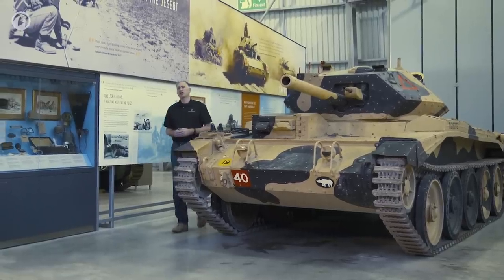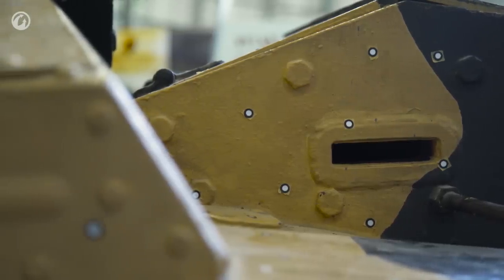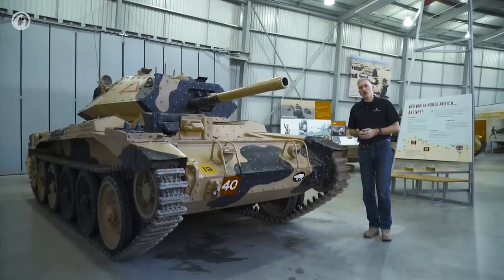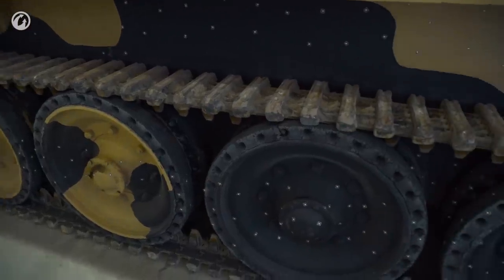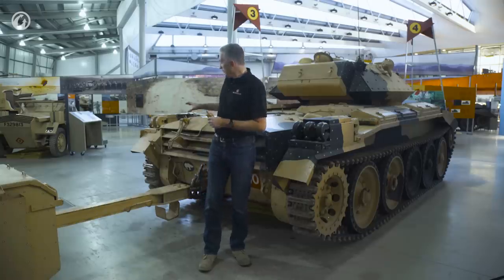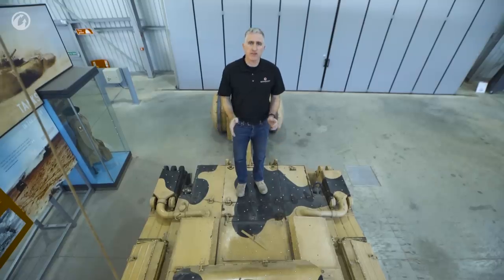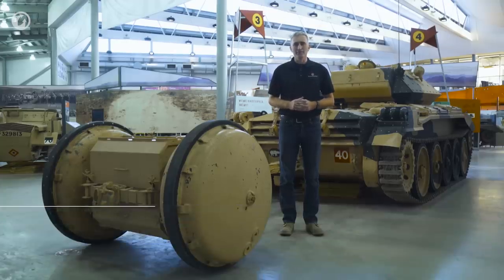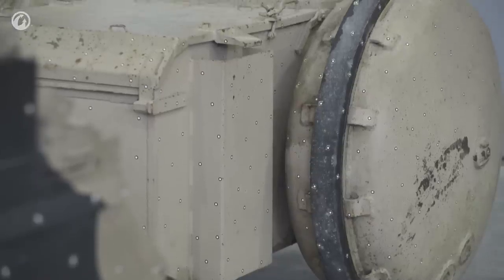Inside the Chieftain's Hatch: Crusader, Part 1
The Crusader. An English cruiser tank. The British engineers' view of Christie’s suspension and his concept for a fast, mobile vehicle. As a true crusader, this tank fought in the deserts of North Africa, far beyond the borders of its homeland. Its main enemy was the German PzKpfw III commanded by Rommel, the Desert Fox.
In this episode: the history of the Crusader's creation, also known as the A15 or Cruiser Mk.VI. What were the peculiarities of its armor and armament. Why did it receive the six-pound gun only after the events of Dunkirk? What was wrong with the Liberty engine?